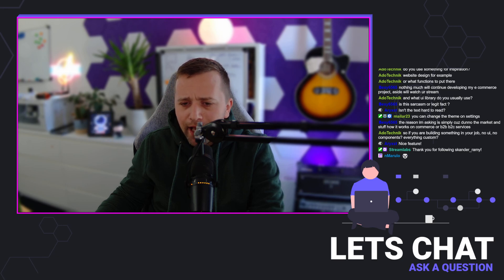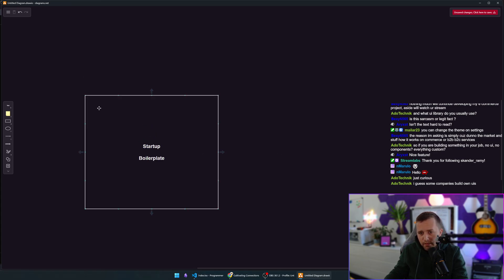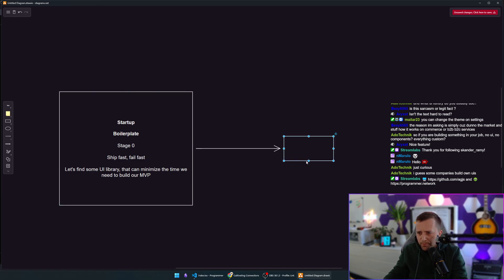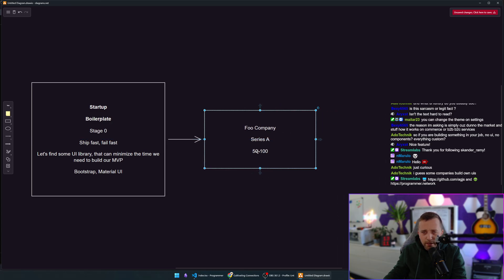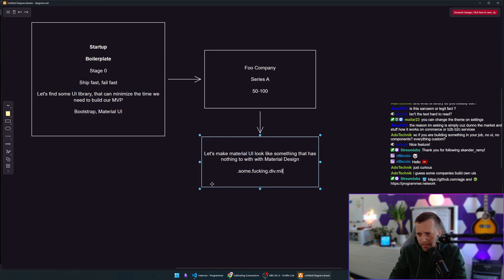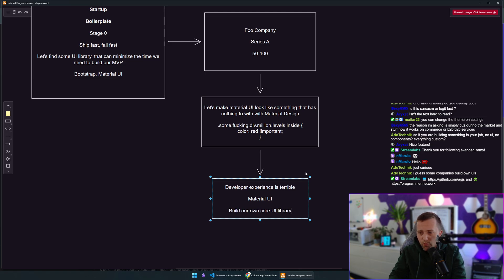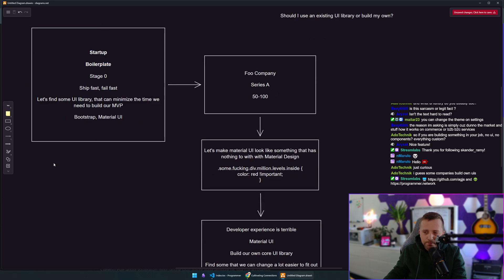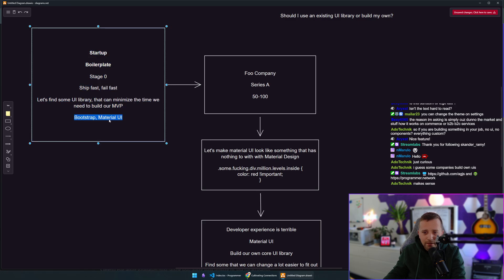Should I build a UI Component library or use an existing one?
Should I build a UI Component library or use an existing one? What is the implication of choosing one of the other? Is the answer absolute? Let's discuss it.